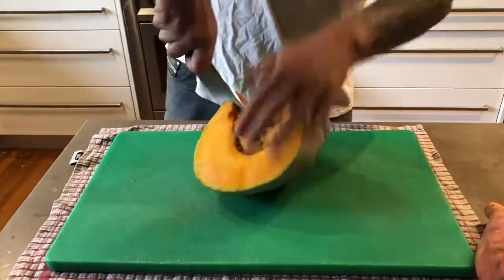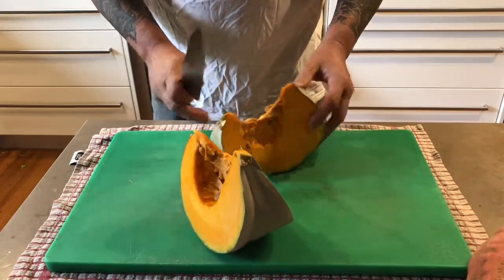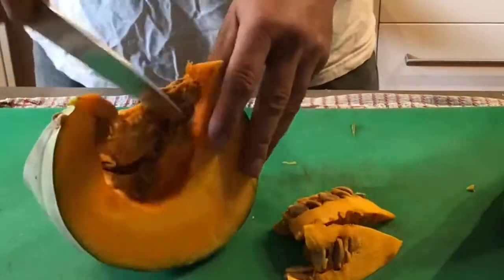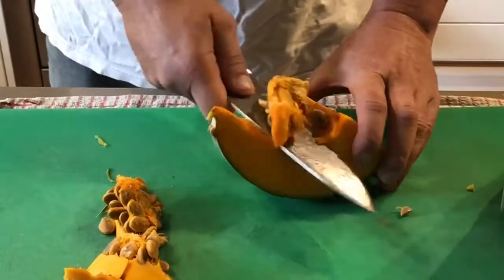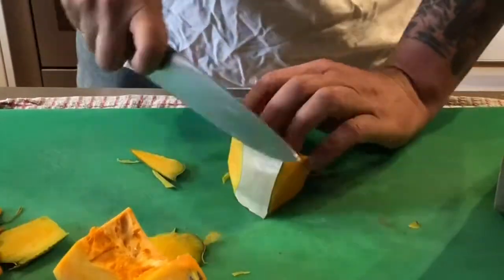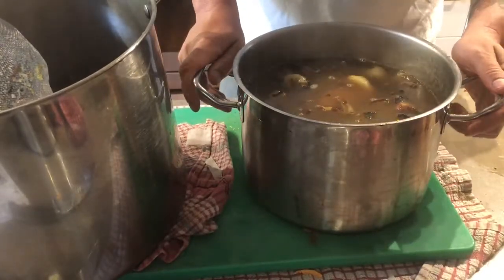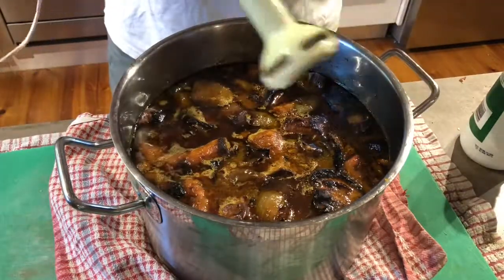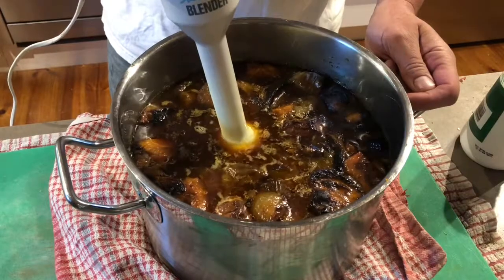Rich Roast Pumpkin And Sweet Potato Soup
Rich and creamy and less than $1 a portion!!